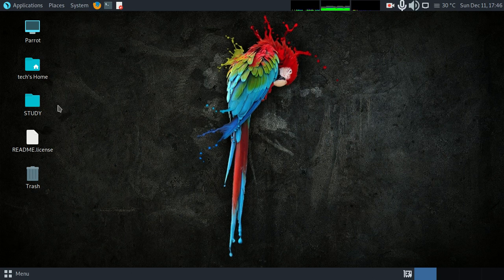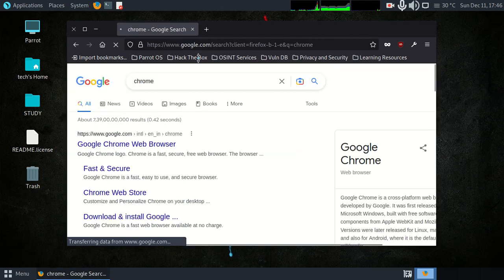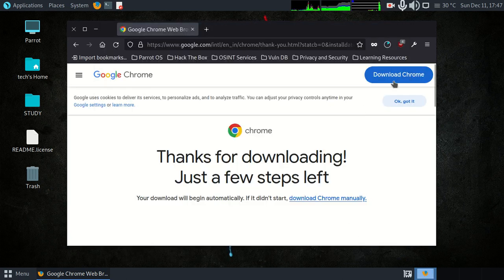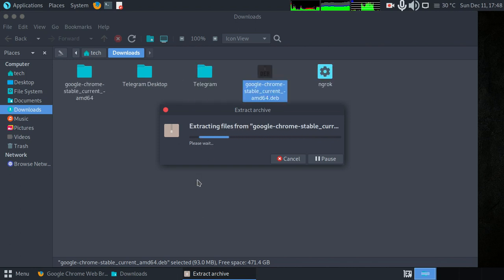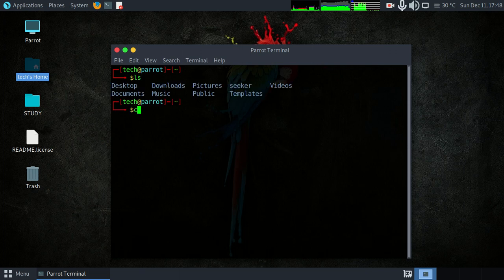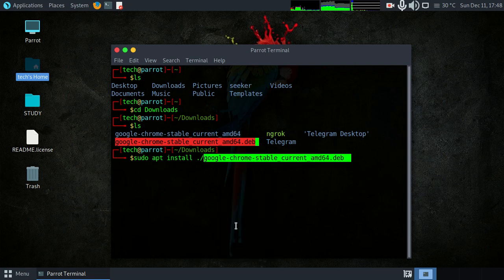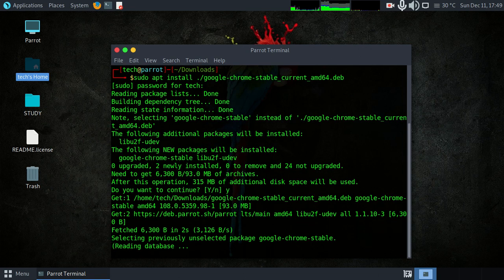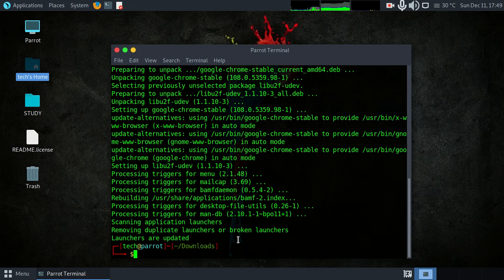how to install chrome browser in parrot os Linux!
In this video I'm going to install chrome browser in parrot security Linux distribution it's very easy installation for every Linux user enjoy this video thanks you so much.